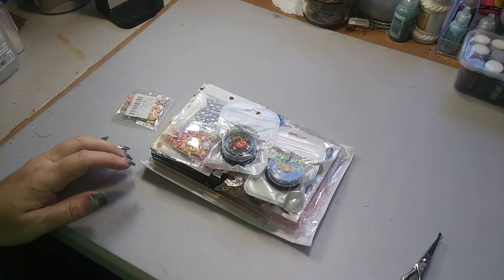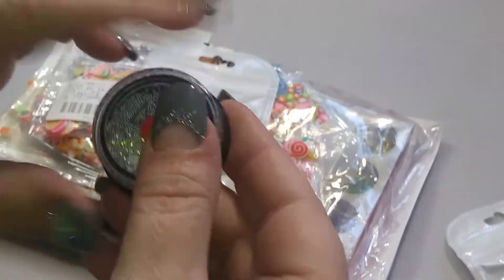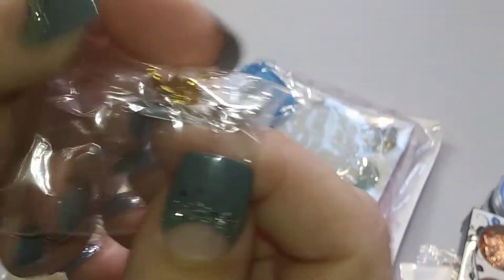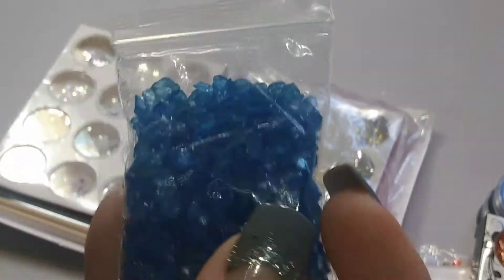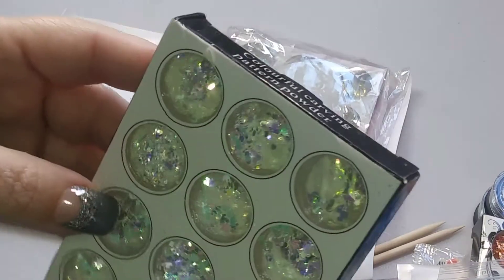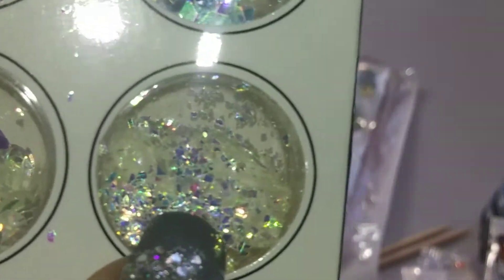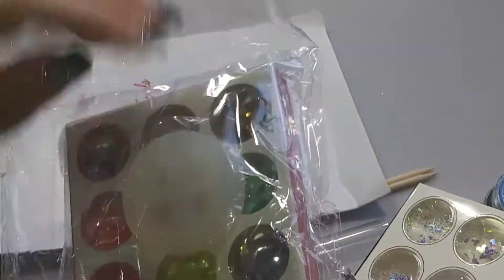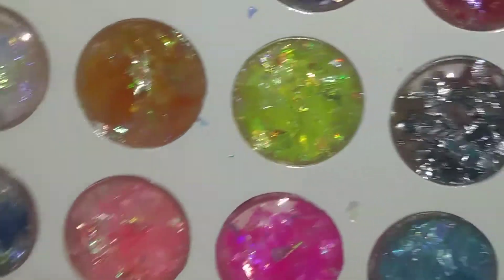FunShowcase Resin Craft Kit Unboxing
I ordered a cute resin craft kit fron Fun Showcase through Amazon. Cant wait to make some cute little wand shakers!